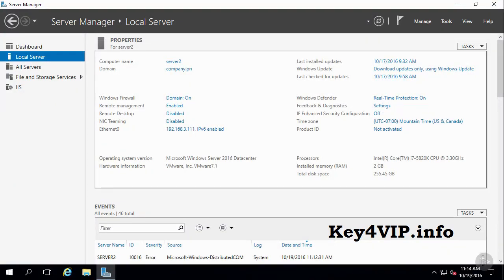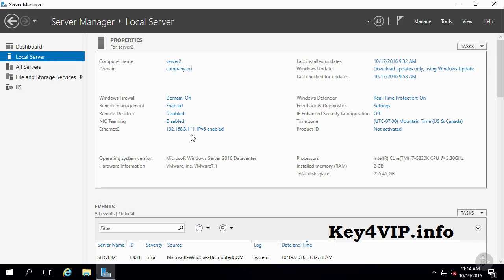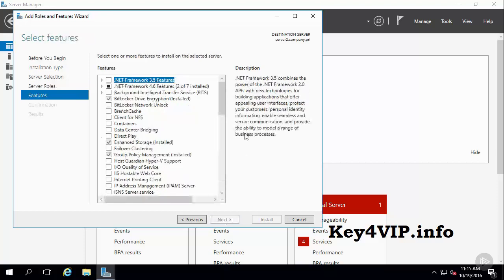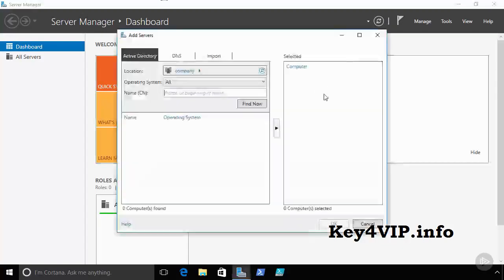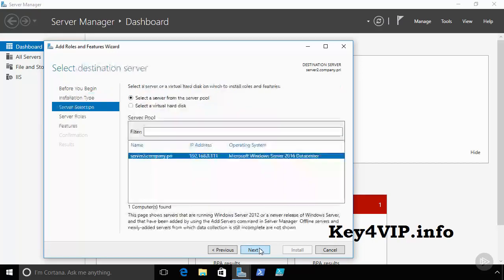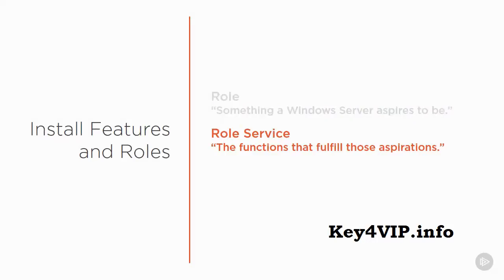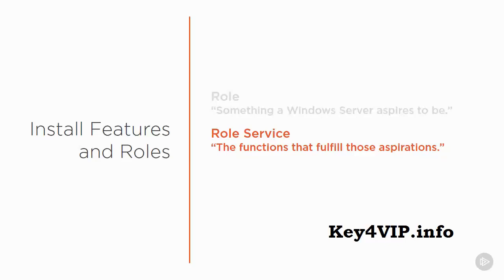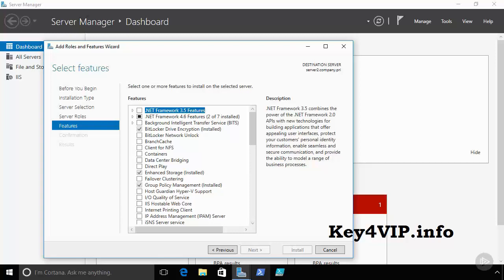Install Features and Roles - - Learn Windows Server 2016 Basic | Just One Administrator System